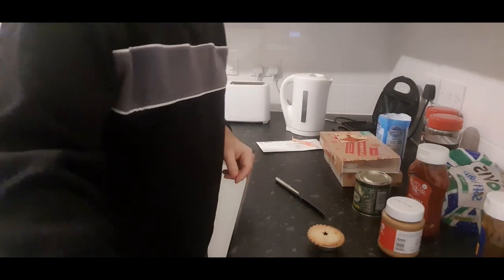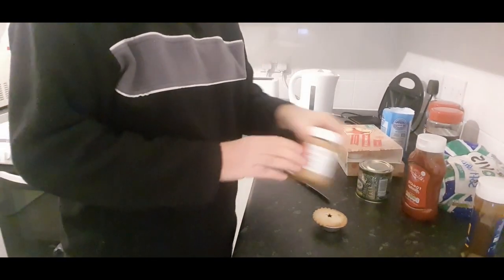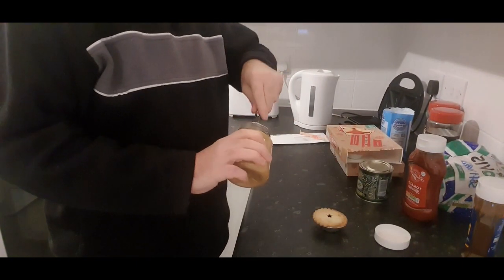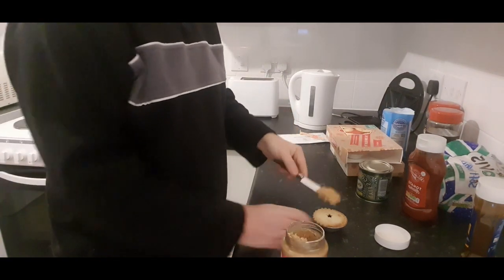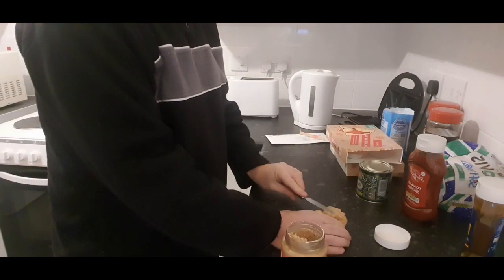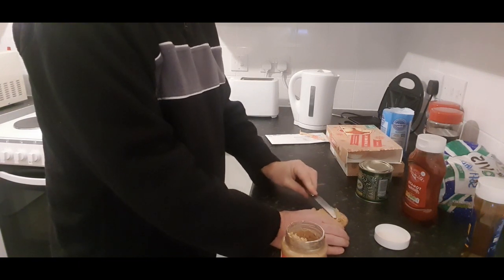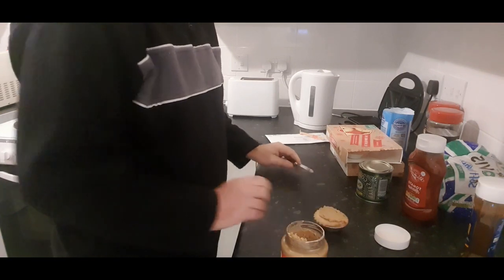Crazy food challenge 22/12/2023